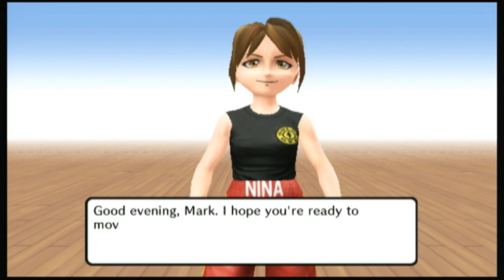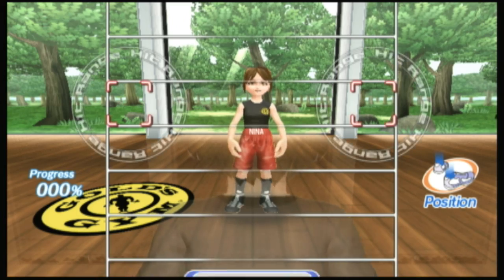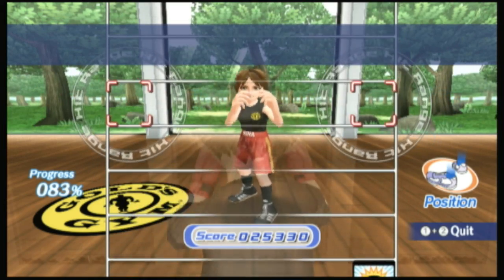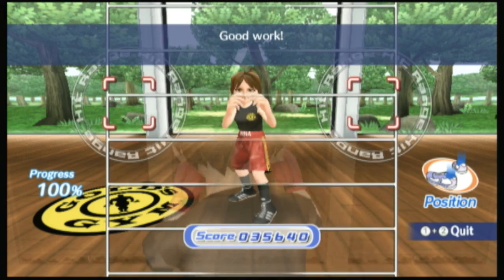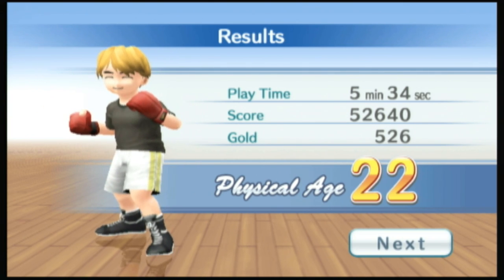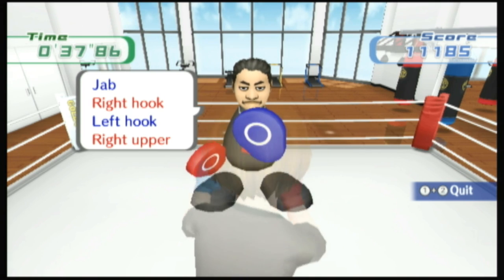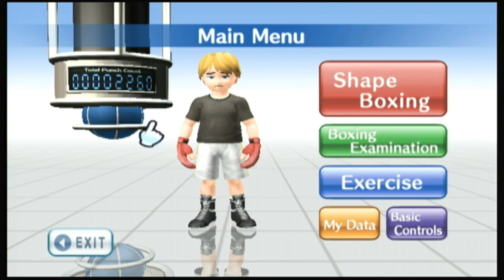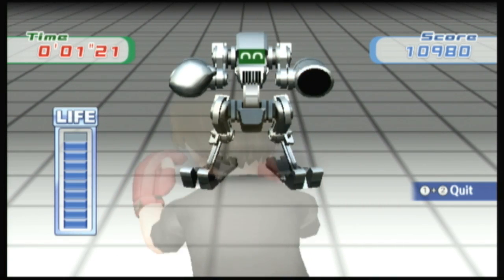Classic Game Room HD - GOLD'S GYM CARDIO WORKOUT for Wii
Classic Game Room HD reviews GOLD'S GYM CARDIO WORKOUT for Nintendo Wii, a fitness video game for the Wii.  This review features gameplay footage from Gold's Gym Cardio Workout on Wii published by Ubisoft.  Boxing exercise is nothing new, but now you can have your own, personal trainer on the Nintendo Wii with this creative and catchy video game mixing a cardio workout with Guiter Hero style timing. Not a game (or Wii disc) for everyone, but it does what it was intended to do.  It keeps exercise fun and gives the player (or kung-fu student) a bit of incentive to keep going every day and the ability to chart their progress.  Gold's Gym Cardio Workout is meant to be played every day or several times a week and has numerous boxing moves and exercise routines.  Starting as a beginner you can throw punches, jabs, uppercuts, cross hooks and even dodge punches from an angry robot who is out for your head.  Gold's Gym Cardio Workout is an affordable way to have a peppy trainer every day and can be played by kids and adults alike.  It may not have bloodthirsty, violent mayhem like some other popular games on the market, but it may appeal to those looking for something to stay in shape so that you can live longer to slay more zombies in video games as you get older!  This exercise strength cardio trainer on Wii is reviewed by Classic Game Room HD, reviewing games you'd never expect the show to review... Dig it!  An exercise wii video game review about boxing training calorie burning for losing weight and staying in shape with your Wii.  Gold's Gym Cardio Workout works with the Wii fit board.